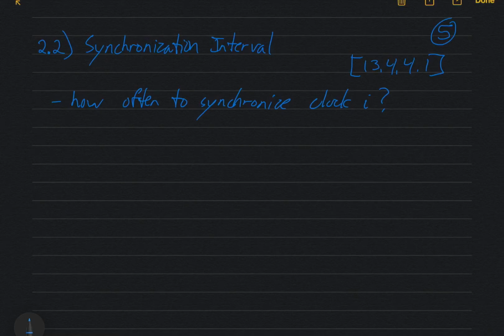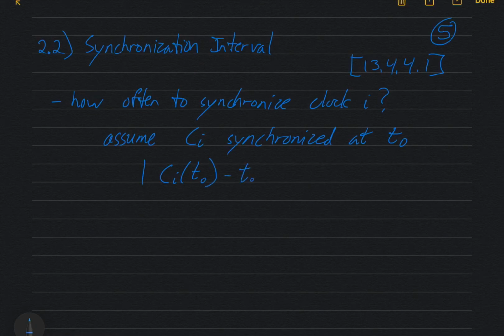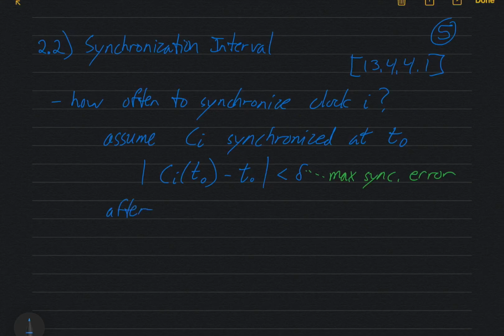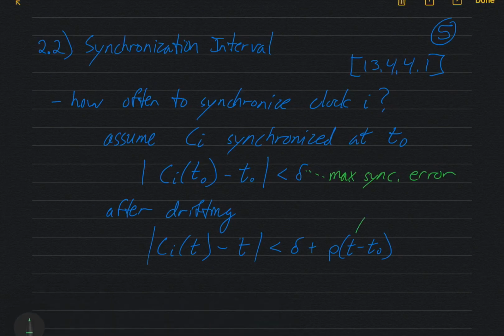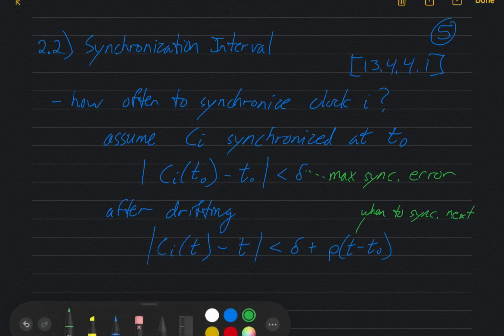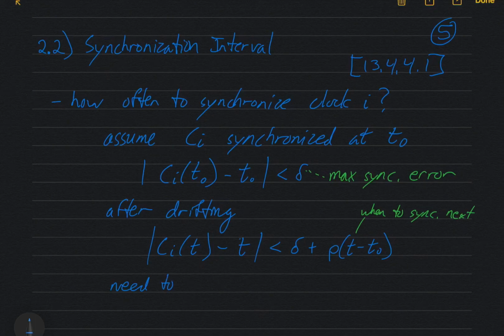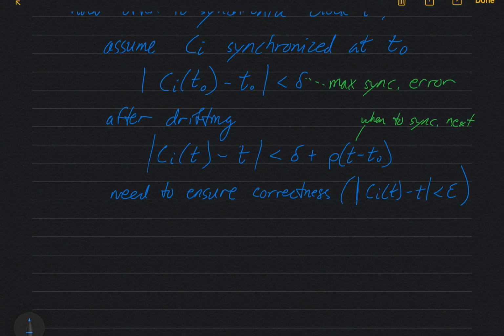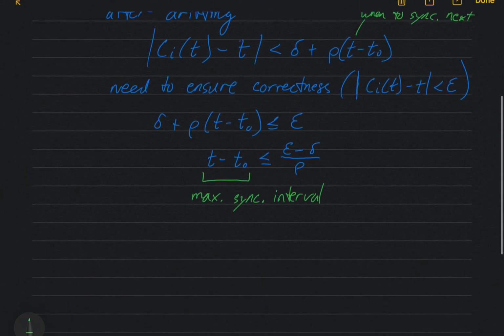Fault Tol page 5